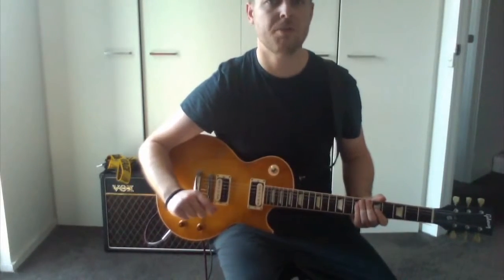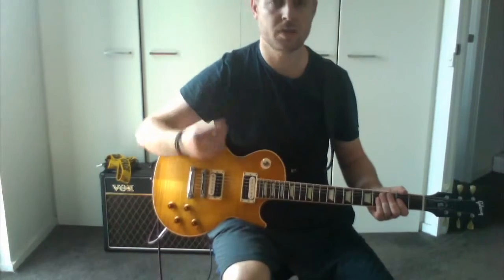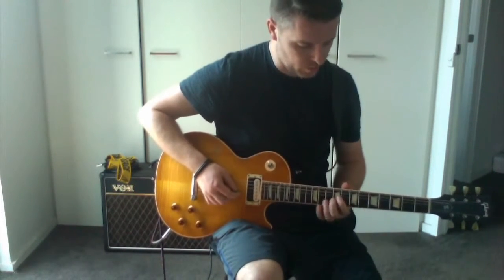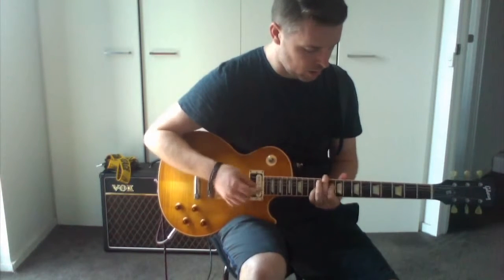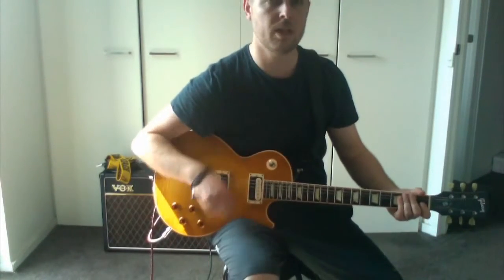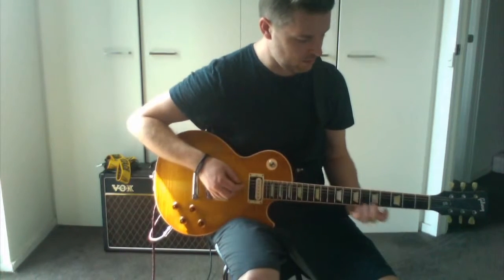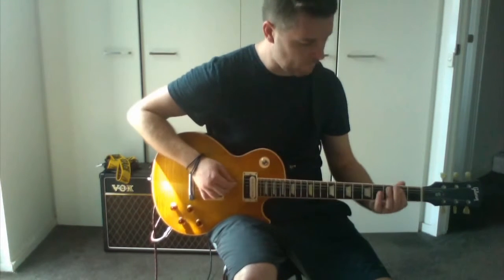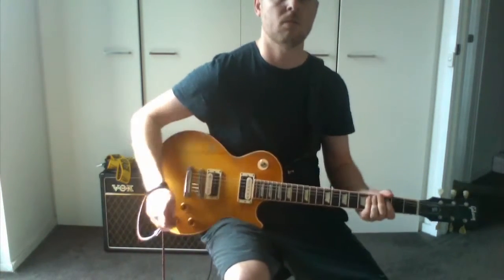Something from Nothing by Foo Fighters - Guitar Lesson, Tutorial, How to Play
Electric Guitar tutorial guide on how to play Something from Nothing by Foo Fighters.

**If you found this video helpful, please give me a thumbs up**